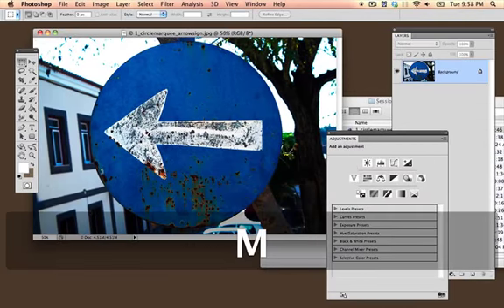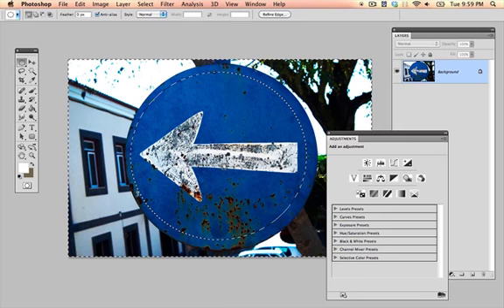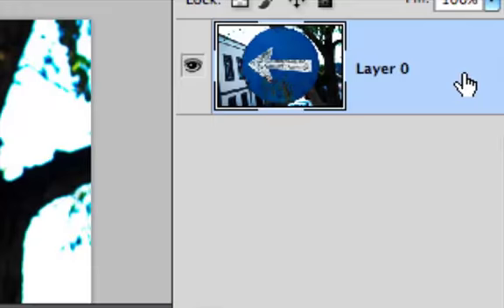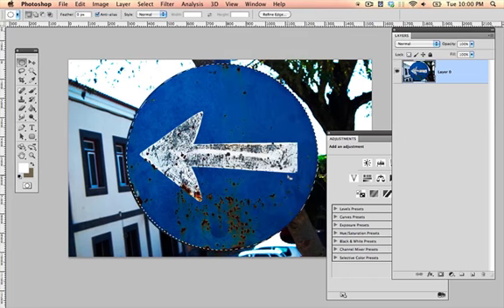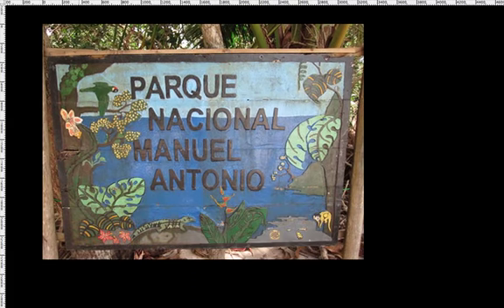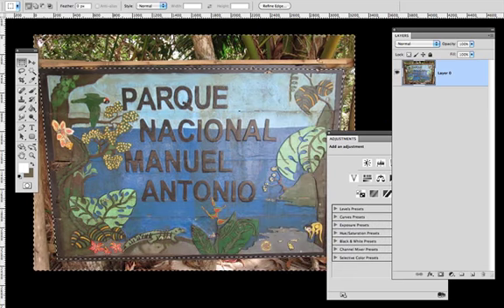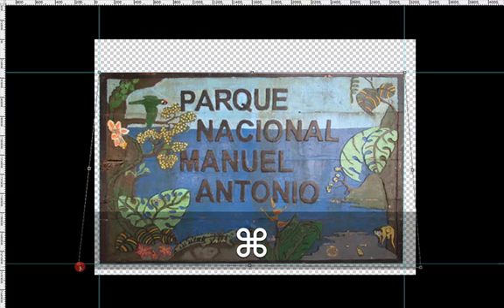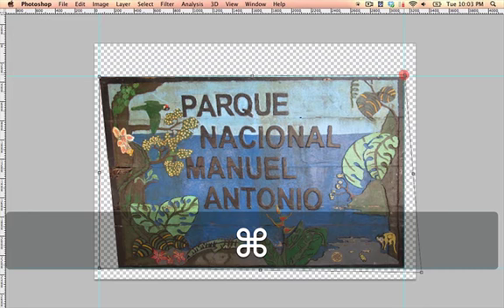Expert Selection Techniques in Photoshop: The Marquee Tool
How to use the marquee tool to take a sign out of your photo and quickly remove the perspective distortion. Also how to set up ruler guides, adjust transform controls, and use shortcut keys to switch between the square marquee and circular marquee